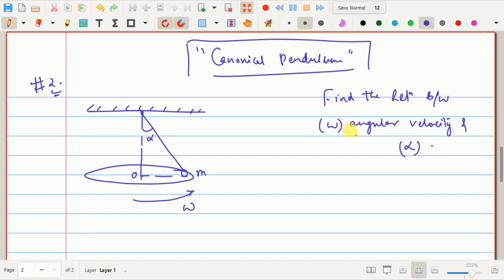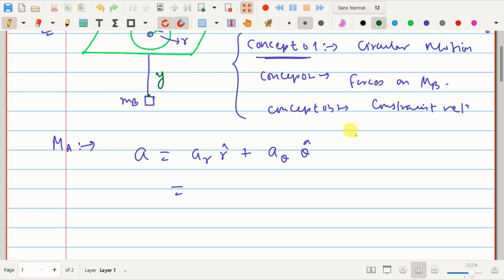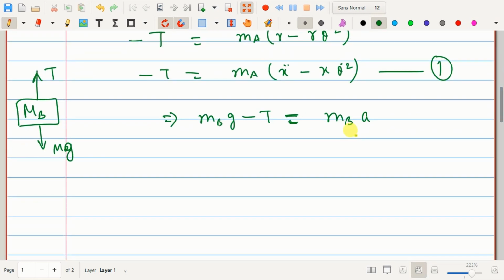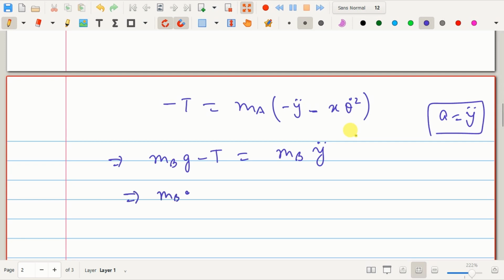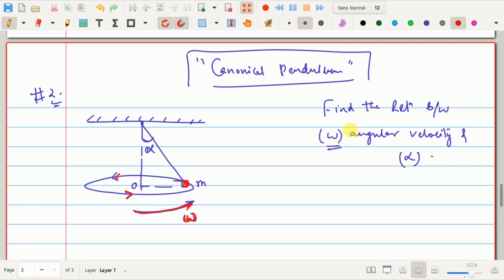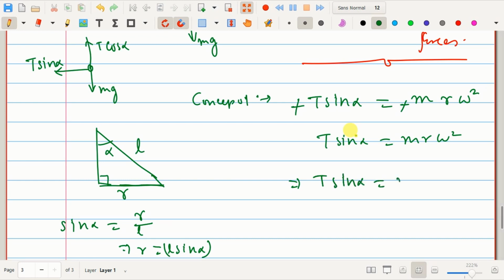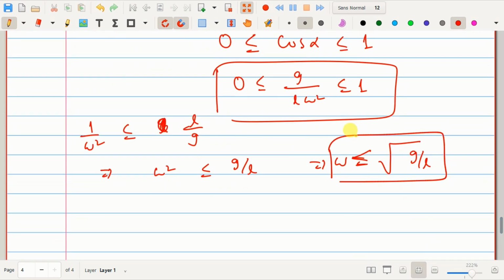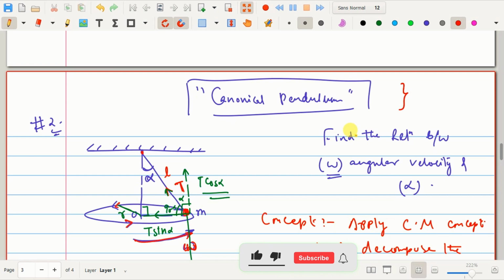Canonical Pendulum Problem || Simple Pendulum Problem || IIT Pendulum Problem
Current Video Description: Kleppner Lecture | Canonical Pendulum and Circular motion Problem solved Part 14
Why Physics with Saddam Leonardo Kap?

Time Stamp:
[1] 0:00 -- Intro
[2] 00:46 -- Circular Motion problem
[3] 08:34 -- Canonical  Pendulum problem
[4]

Videos Type in This Channel:
Educational:
[5] Technology
[6] Tutorial on LaTeX and Wolfram Mathematica

Thumbnail Making Software - Adobe Photoshop cc2015